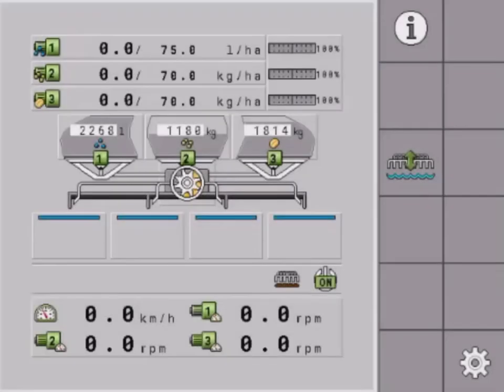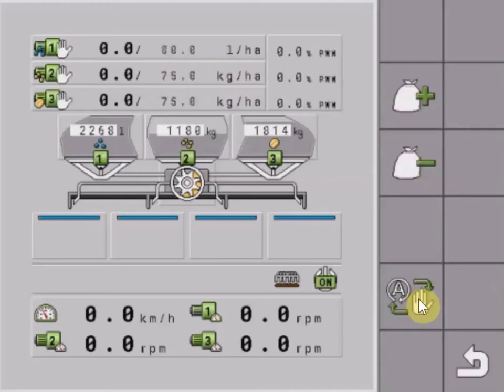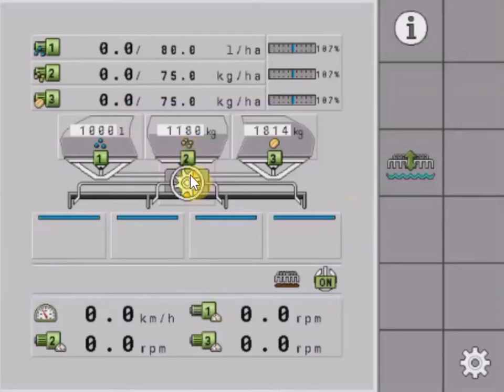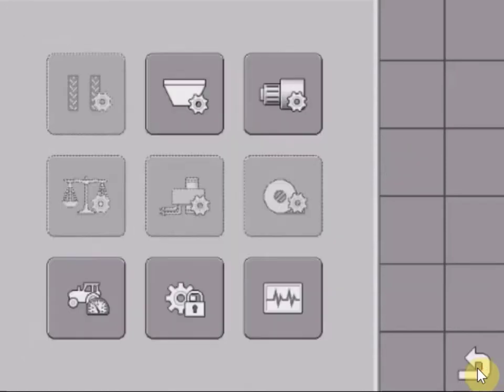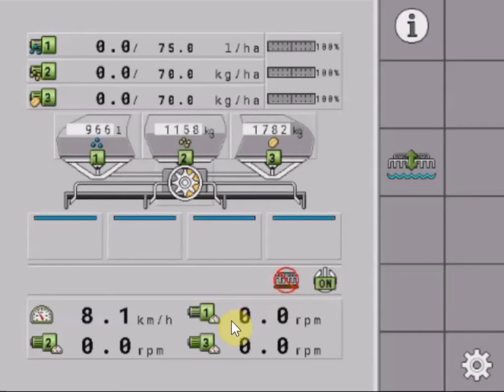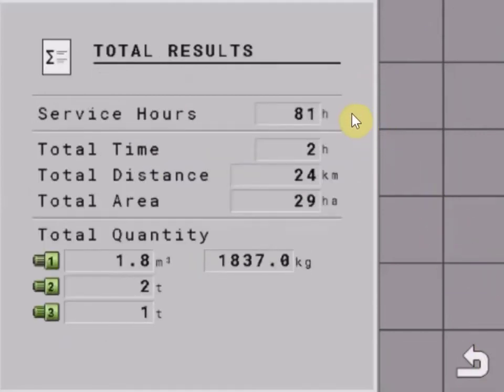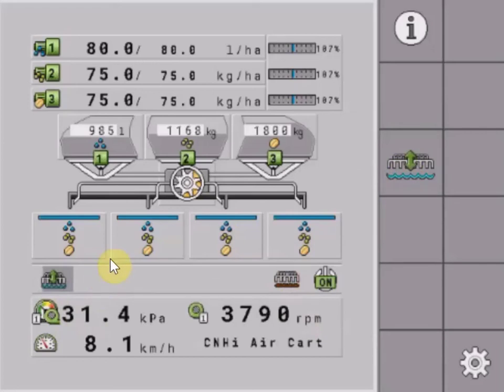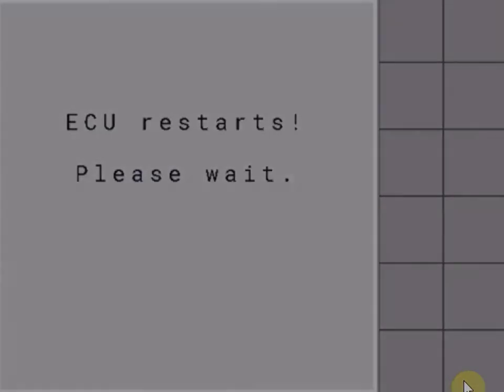Midi 3 0 ISO ECU Seeder/Strip Till Applicator Workscreen Overview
In this brief tutorial video you will be guided through the main run screen in the Midi 3.0 ISO ECU that is controlling a seeder/strip till applicator.